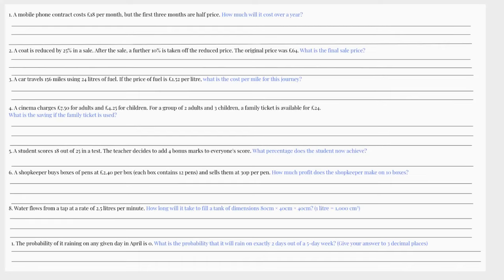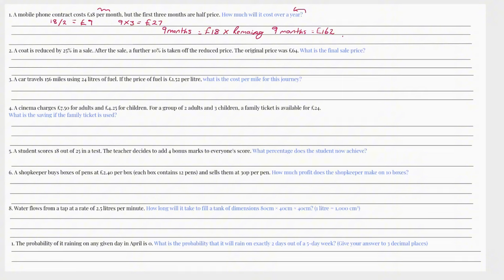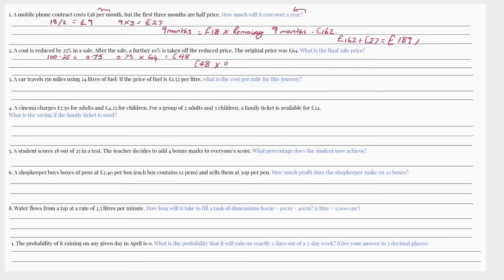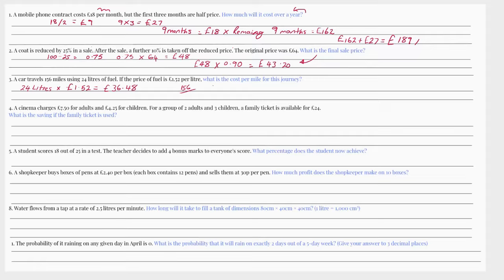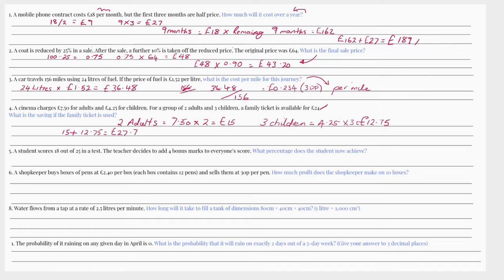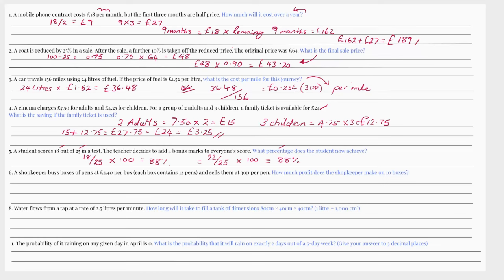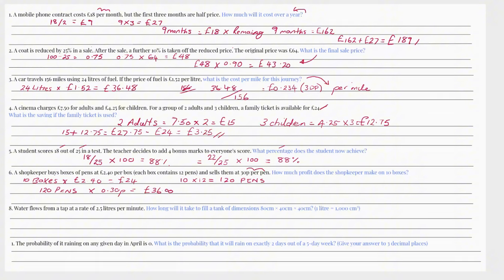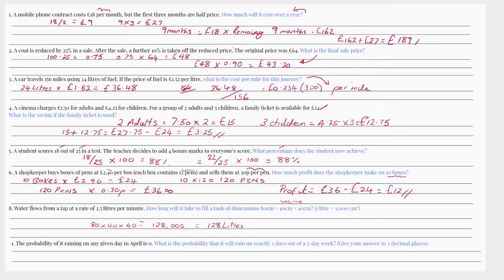Real Life Maths Higher | What You Need to Know | GCSE Maths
Build your confidence with real-life maths problems alongside Maths with Melissa! Learn how to apply your maths skills to practical situations and approach Higher tier questions step by step.

Perfect for GCSE Higher revision and exam preparation.